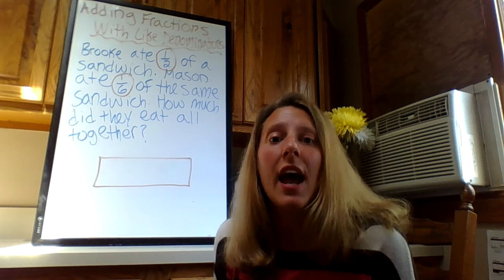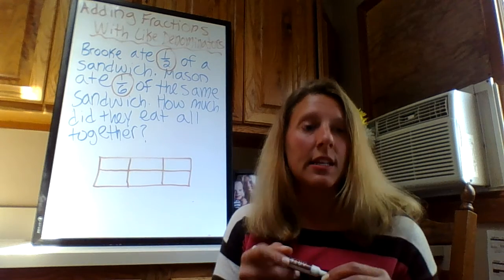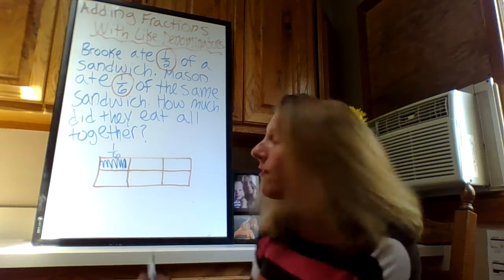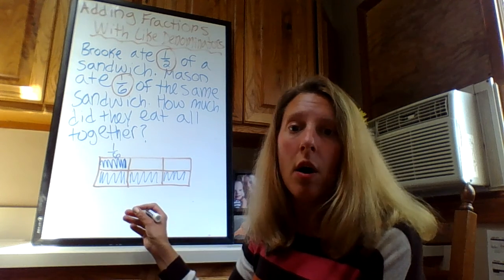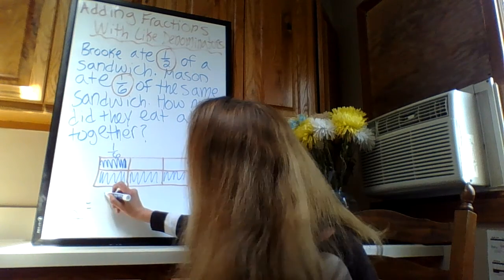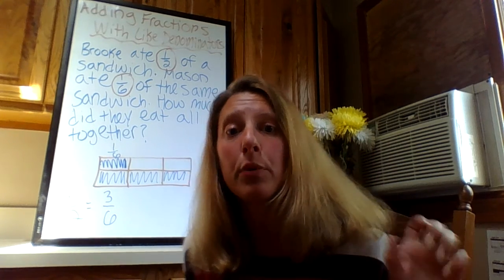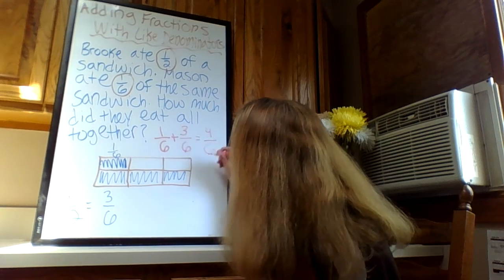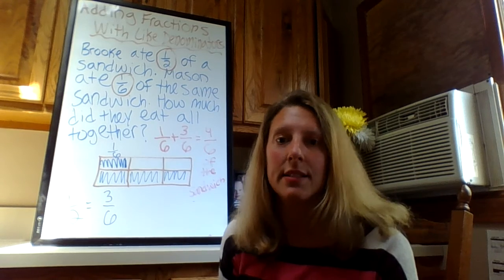Adding Fractions with Unlike/Like Denominators